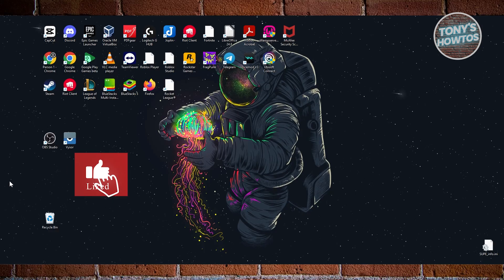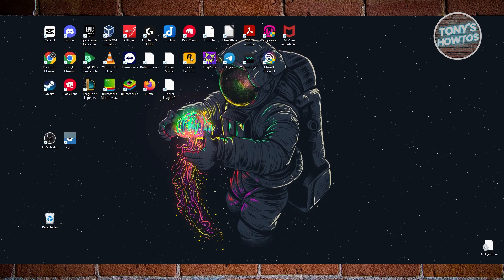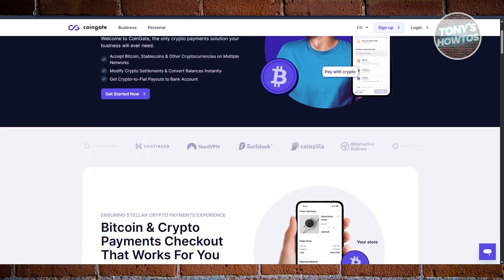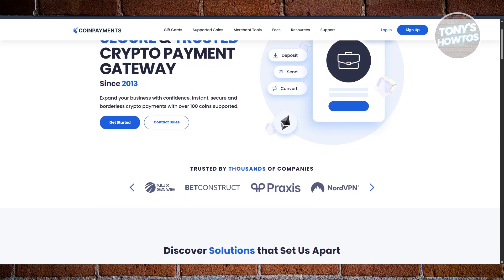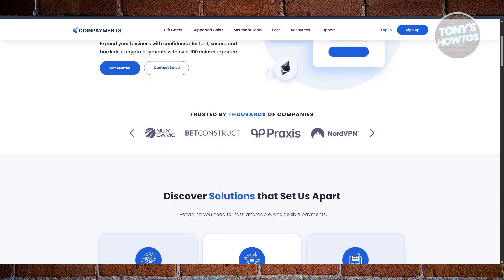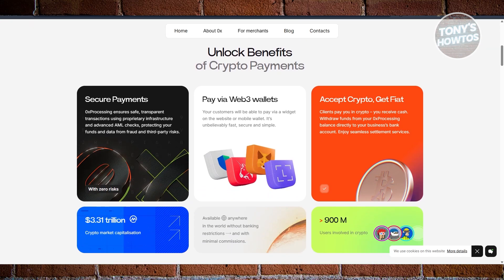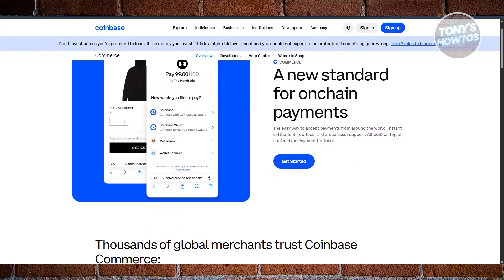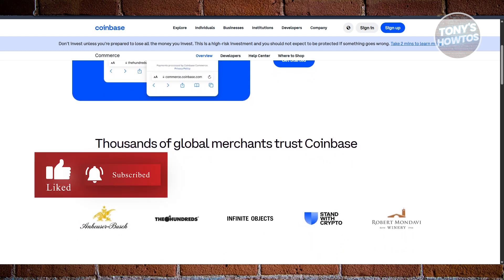How to Accept Crypto Payments as a Business on Website (2026)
In this video, I show you How to Accept Crypto Payments as a Business on Website in 2026. The quick and easy tutorial how to create crypto payment gateway. Do you want to know step by step how to receive cryptocurrency bitcoin and ethereum payments in 2026? Yes? Great!